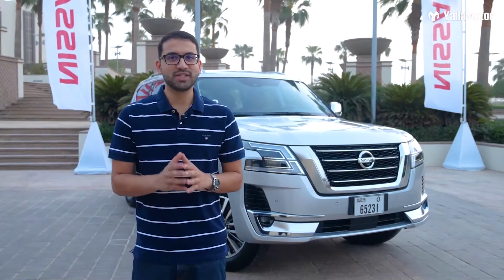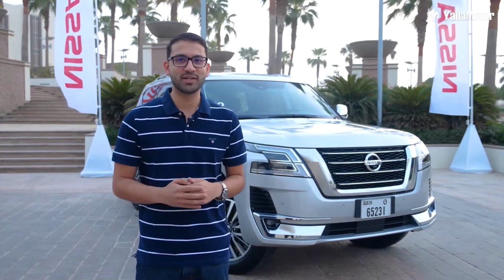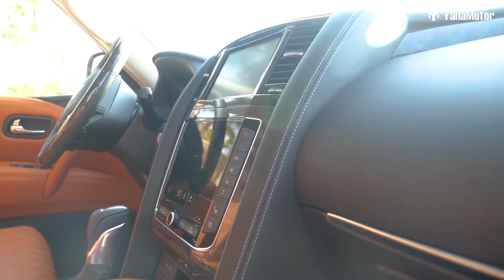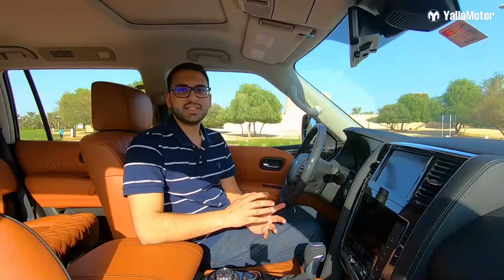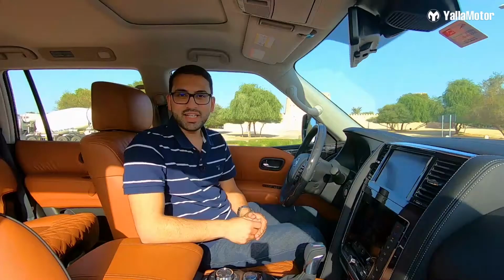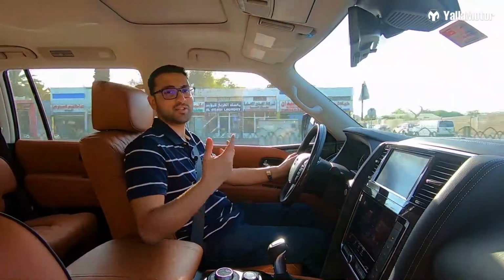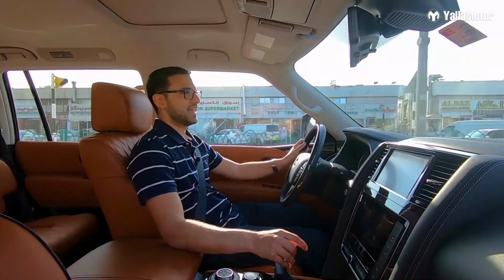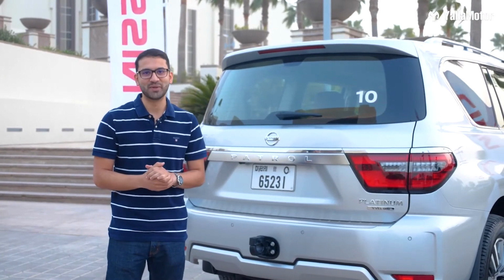Nissan Patrol Review ¦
The 2020 Nissan Patrol comes to the Australian market sporting a new facelifted design and revised standard equipment offering. However, we miss out on the new dual-screen infotainment system that features Apple CarPlay and Android Auto.  I want to ask a question Nissan Patrol an alluring proposition for those wanting a luxury 4x4?